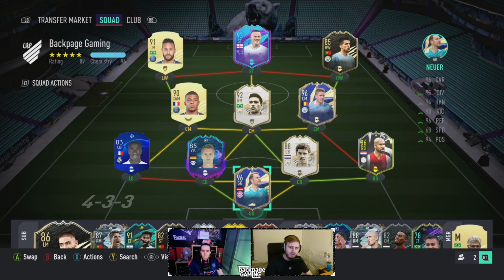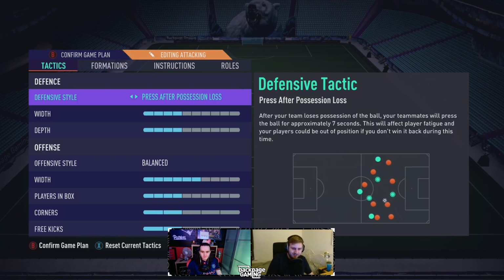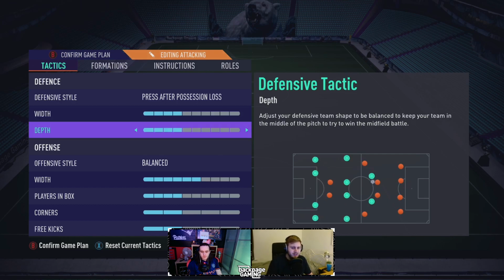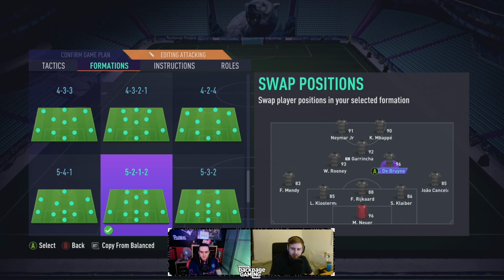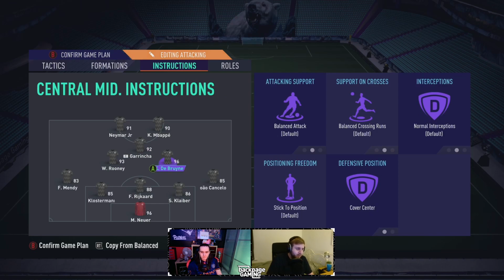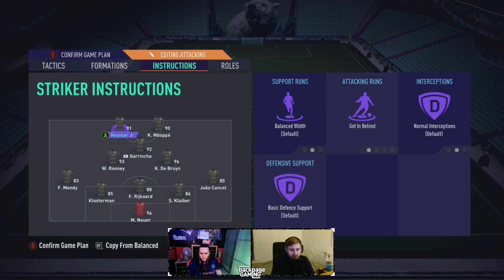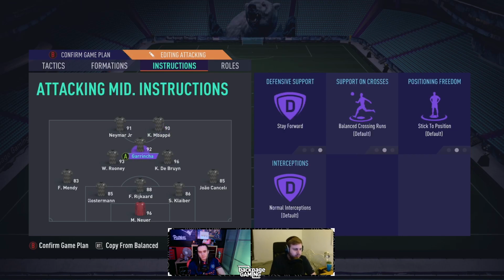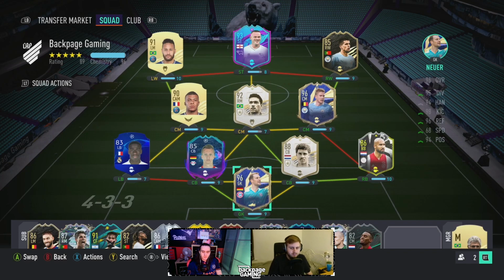FIFA 21 | 5212 CUSTOM TACTICS & FUT CHAMPS GUIDE! | COUNTER THE 532! BEST FORMATION IN FIFA!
5212 is the best formation in FIFA... or at least Jack thinks so! Today he's taking the boys through his custom tactics, player instructions and what type of player you want in each position! Let us know what you think of the 5212 below.
FIFA 21 Best formation
FIFA 21 5212 Custom Tactics
FIFA 21 5212 review
FIFA 21 hybrid squad builder
FIFA 21 best team
FIFA 21 5212 worth it?
FIFA 21 best strikers
FIFA 21 Player Review
FIFA 21 Best Player
formation guide fifa 21
Get better on FIFA
Best formation fifa 21
5212 guide fifa 21
beat 532